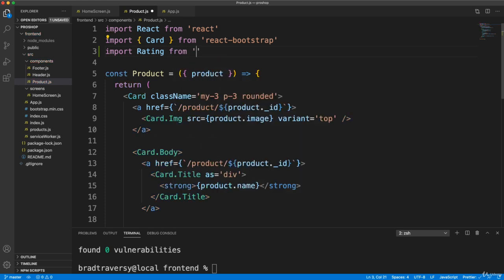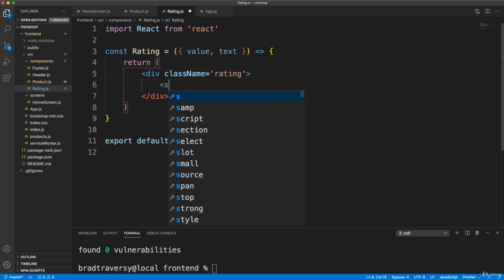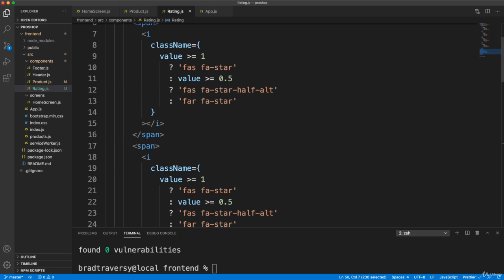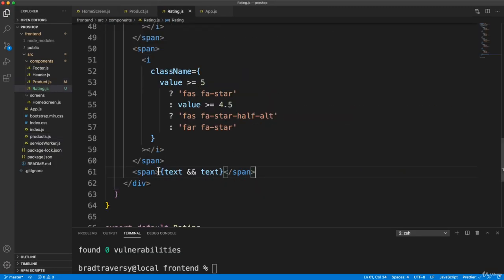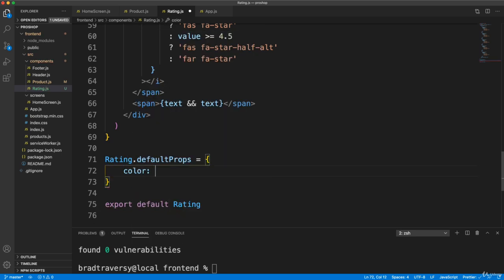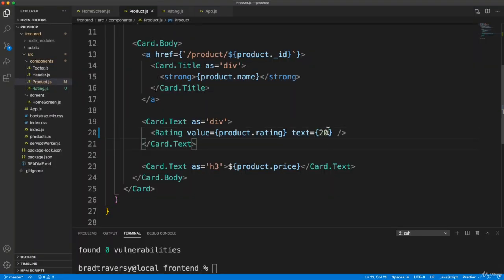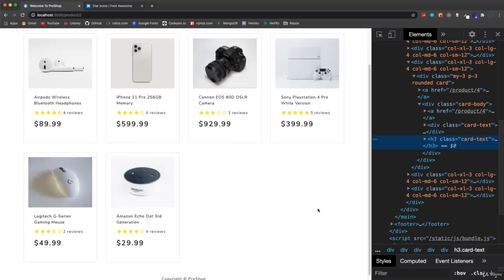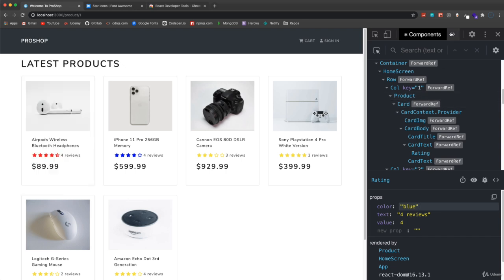Creating a Rating Component in React.js: Tutorial | ByteTrum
Learn how to build a customizable Rating Component in React.js with this tutorial from ByteTrum. In this video, we'll walk you through the process of creating a reusable and interactive rating system that you can integrate into your web applications or e-commerce projects.

Key topics covered in this tutorial include:

    Designing the UI for the Rating Component using HTML and CSS
    Implementing interactivity with React.js to handle user ratings and feedback
    Utilizing React state to manage the rating value and update UI dynamically
    Customizing the appearance of the Rating Component with CSS styles and icons
    Adding functionality such as hover effects, click events, and displaying ratings numerically
    Integrating the Rating Component into your existing React projects for user feedback and reviews

By following this tutorial, you'll be able to create a fully functional Rating Component that enhances user engagement and interaction in your applications.